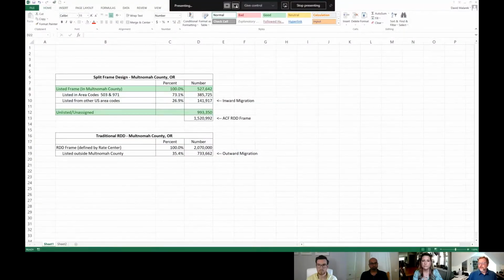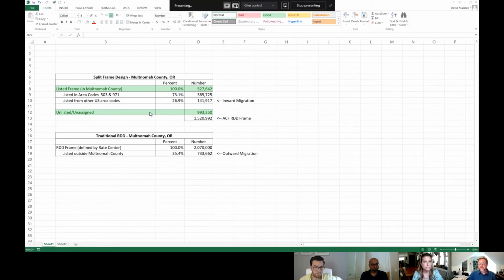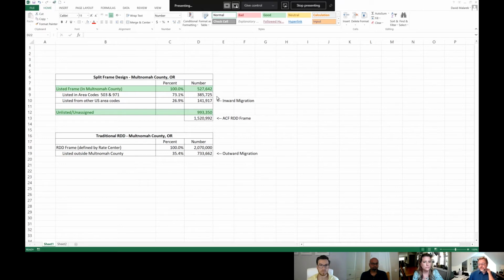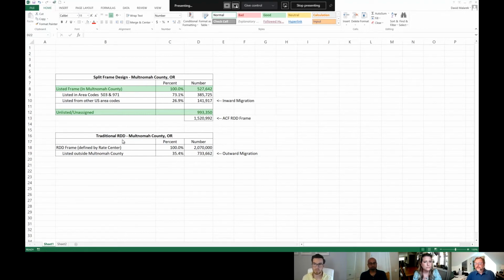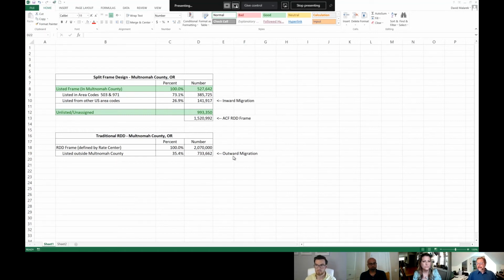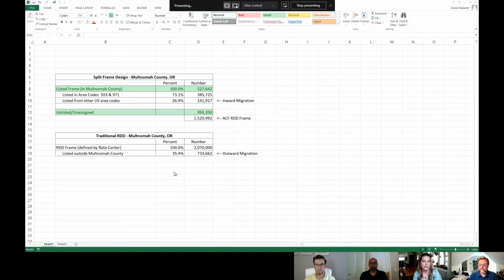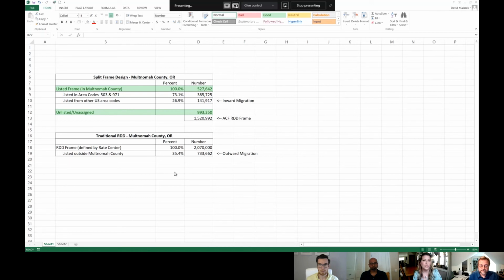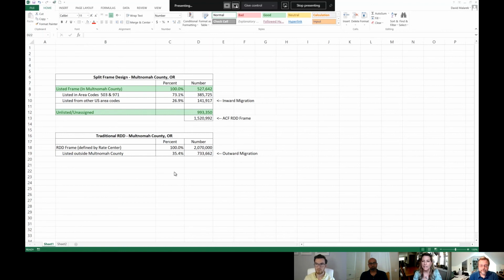Coffee Quip Episode 02 - Advanced Cellular Frame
Panel – David Malarek, Hillary McDonough, Raj Bhai, and hosted by Greg Pizzola.

In this Episode, learn about the differences between the traditional RDD Cellular Frame and the more recent Advanced Cellular Frame. Our panel discusses small area geography sampling and how the new frame handles both inward and outward migration.